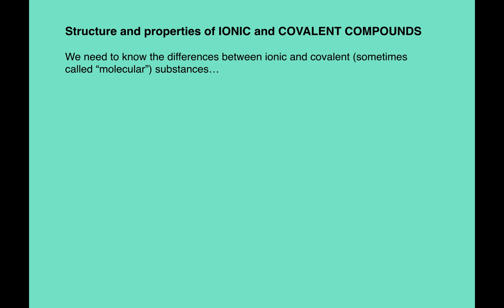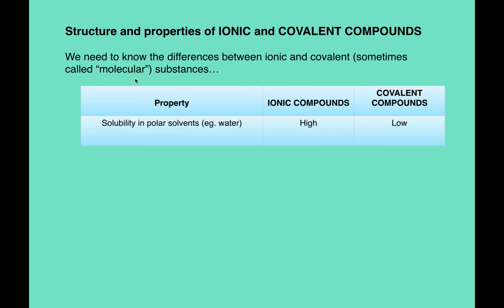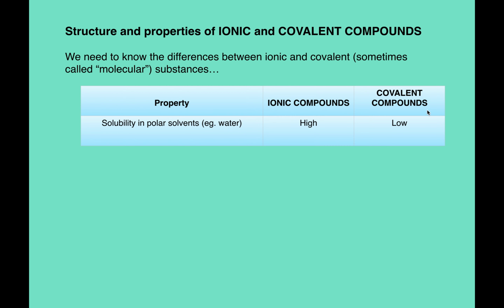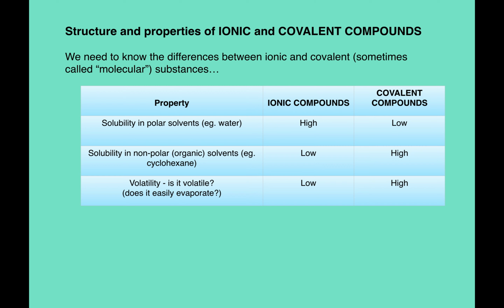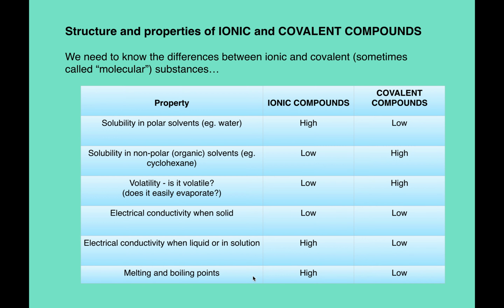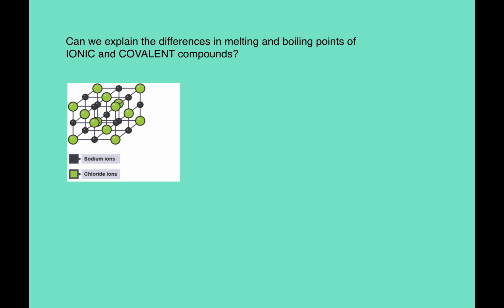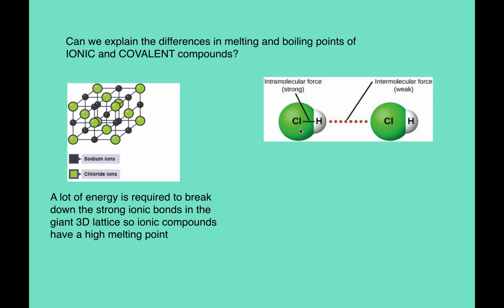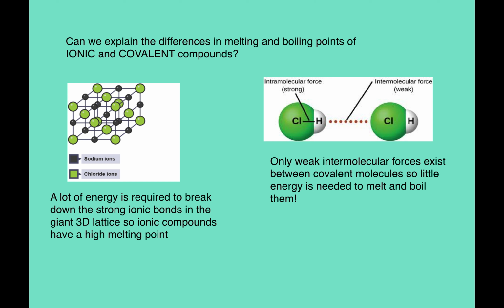10 3 Ionic and covalent compounds